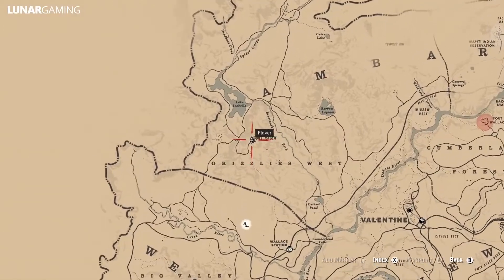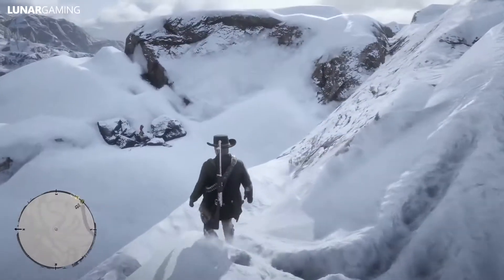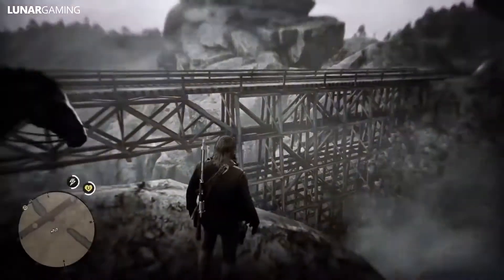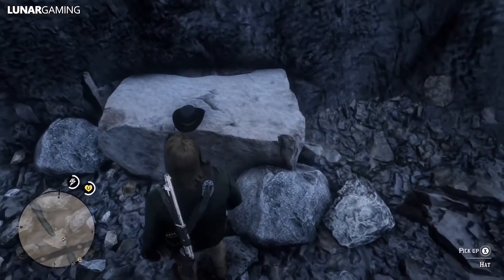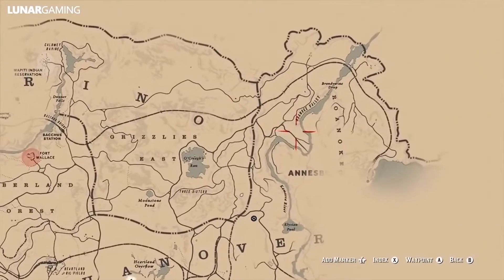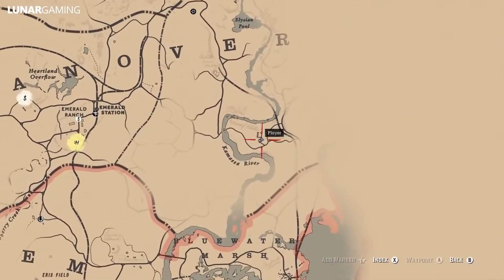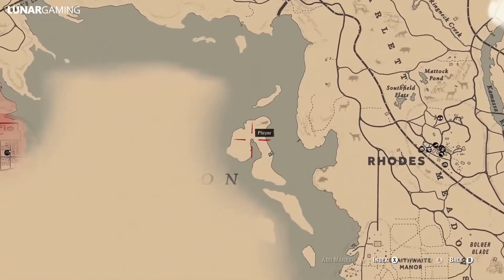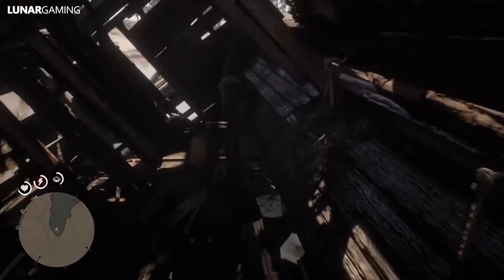RD2 All Hats